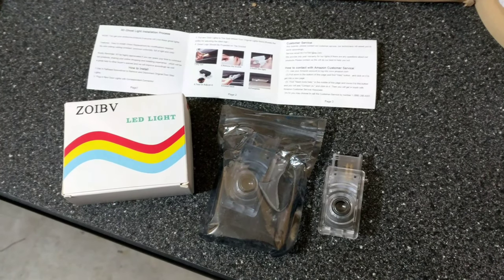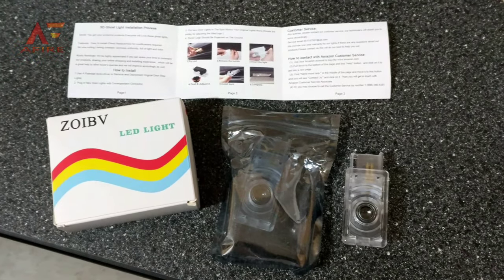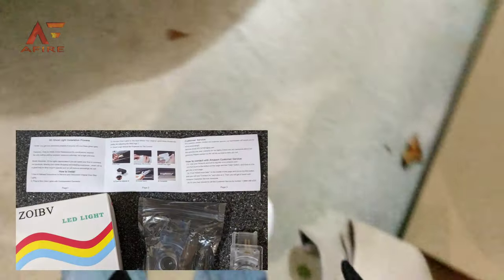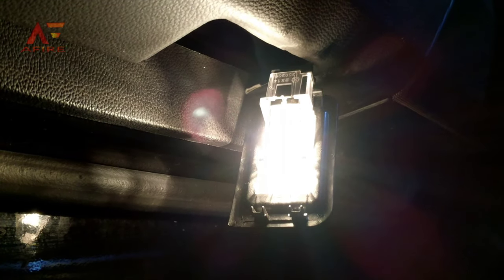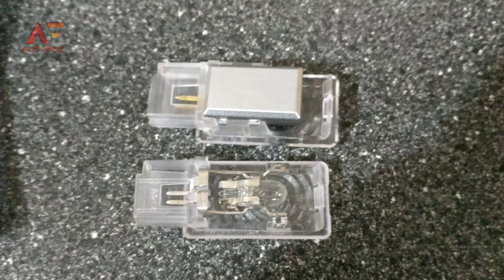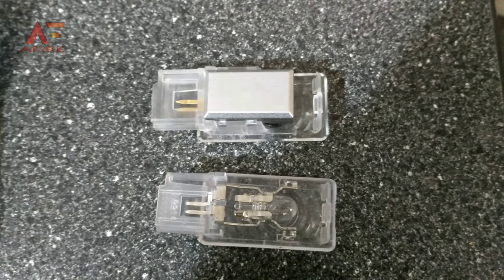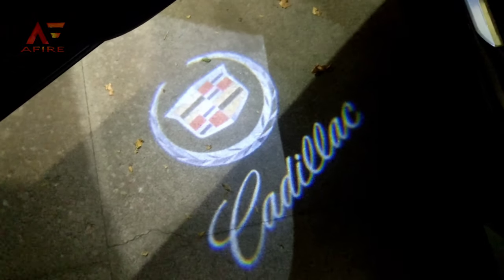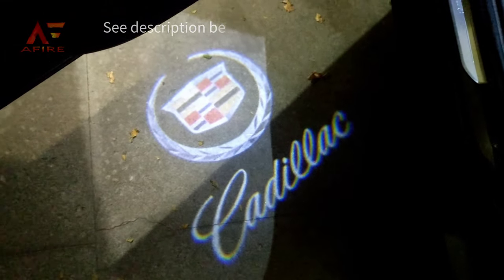Cadillac Car Door Logo Lights Installation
Review and installation of some Cadillac LED logo projection welcome lights These custom Cadillac emblem LED lights are easy to install, and require only a flat head screwdriver for removing the original OEM puddle lamp assembly. In this video we replace the original puddle lamp assembly to the logo lights on a Cadillac XTS4 Platinum.

Cadillac logo car door courtesy lights

These custom LED logo light assemblies are easy to install being a direct replacement with a plug-and-play connection. They require no vehicle modification for fitting or installation, and can be just as easily switched back to the original lights. The LED logo light will show the projection on the ground when the door is open and closed, turning off automatically once the door is shut. Check out below for model and year compatibility as well as step-by-step installation instructions.

🟠 Compatible Cadillac models
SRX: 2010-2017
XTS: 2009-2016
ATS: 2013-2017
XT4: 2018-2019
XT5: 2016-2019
XT6: 2019

🔵 Installation Instructions:
1. Use a flat head screwdriver to pry and remove, then disconnect the original light assembly.
2. Plug in the replacement logo light assembly by matching the connector and plug sides.
3. Put the new assembly with original trim piece back into the car door until it pops into place.
4. Test the light by opening and closing your vehicle door.
5. If not working, check connection is good with the connector and plug. If the logo is upside down, switch to the other projector assembly as one is for the right and one is for the left.

They recommend not leaving your door open longer than a few minutes, as the film used to project the logo light can be damaged from the increasing heat. If your film is damaged, you do have the ability to remove it allowing plain white illumination instead.